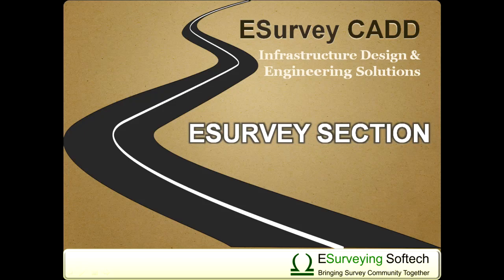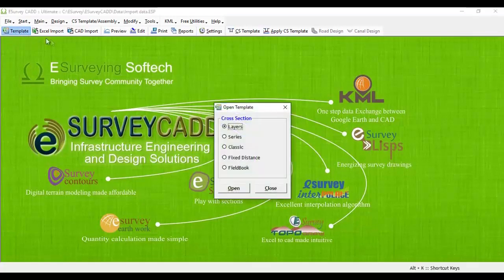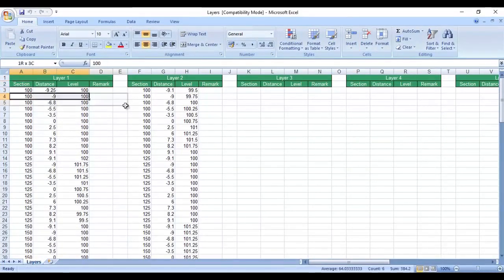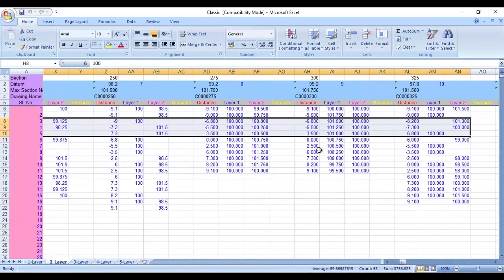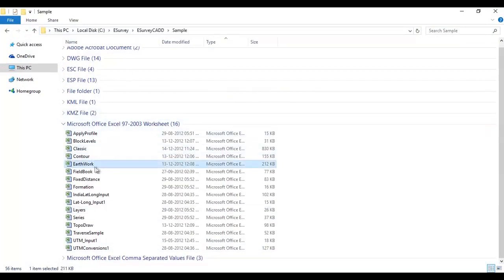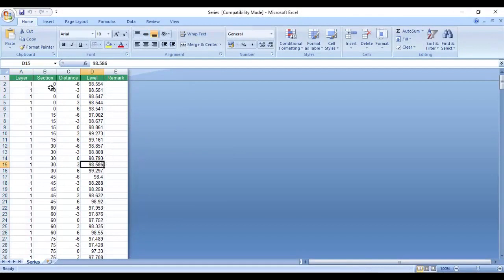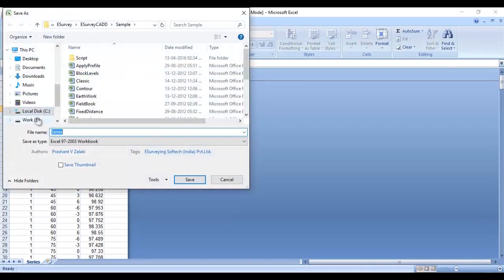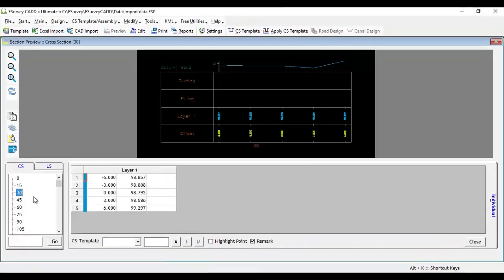Import Cross Section Data from Excel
Cross-sections can be created by importing data directly from Excel File. Section module of ESurvey CADD allows you to create cross sections by importing data available in Excel. There are 5 different Excel Templates made available to import cross-section data, depending on the elevation data format you have for representing cross-section you can choose the required excel template to import the data.

Hello everybody, welcome to the video tutorial on how to import cross-section data from Excel in ESurvey CADD.

E Survey Sections allow you to import data from 5 different types of Excel formats – Layers, Series, Classic, Fixed Distance and Field book.

Click on the ‘Template’ button on the toolbar and Select each of these options and open the templates. You will come to know that formats are given for the most popular cross-section data formats. If you haven’t had data in these formats, open any of the templates and paste cross-section data in one of these formats.

These are Sample data files for various Templates
1. Layers: Use this template if the input data is available layer-wise
2. Series: Most popular input format. Use this Template if the input data has multiple layers of data.
3. Classic: Use this template if the input data is an available section wise. Please note that there are 5 different worksheets in this template and you need to select the template depending on a number of columns of data you have.
4. Fixed Distance: Use this template if the input data is available at a standard distance
5. Field book: Use this template when you have survey data created from Auto level

To understand the column names better, open and see C:\ESurvey\ESurveyCADD\Sample\Series.XLS which is readily available in the sample folder.
There are 5 Columns of Data – Layer, Section, Distance, Level, and Remark. ESurvey CADD allows importing data up to 20 layers. Normally ground data are imported in Layer 1 and hence you have to specify 1 as layer number. In the section column, you have to specify the chainage value. In the Distance column you have to give the distance from the center for offsets on the left side give distance in negative For example -4 means a point at 4 meters away from the center on the left side along the alignment. In the level column, enter a reduced level that is the elevation or Z value of the point. You can optionally enter the remark if any. After entering the data you save the file in any location.

In this example, we will import data available in the sample folder that is ‘Series.XLS’. Click on Excel import and select ‘Series.XLS’.  Once the data is imported, all the cross-sections will be created automatically. You can navigate from a cross-section to cross-section in the Preview Screen.

In the next video, you will learn how to import data from Field book to create cross-sections.